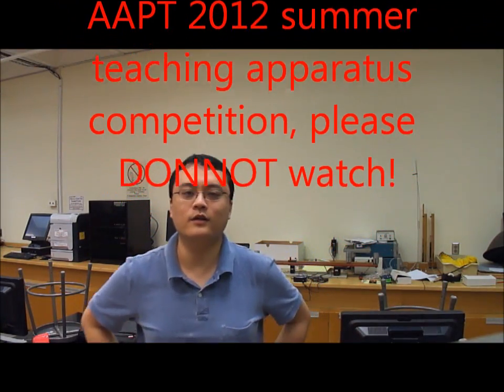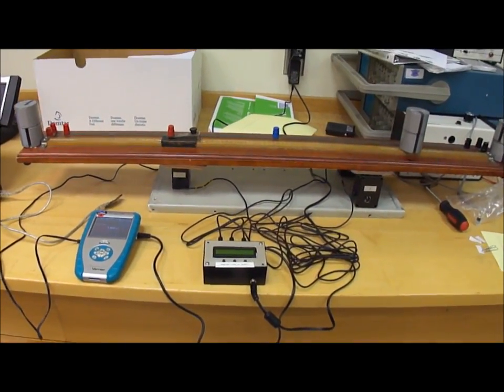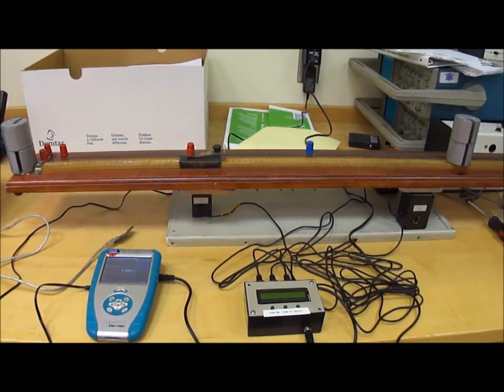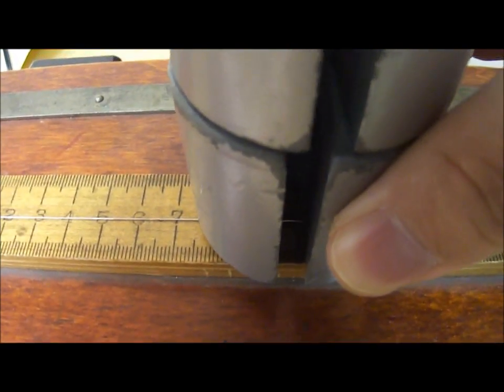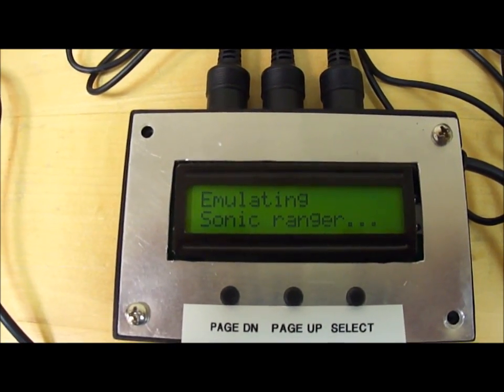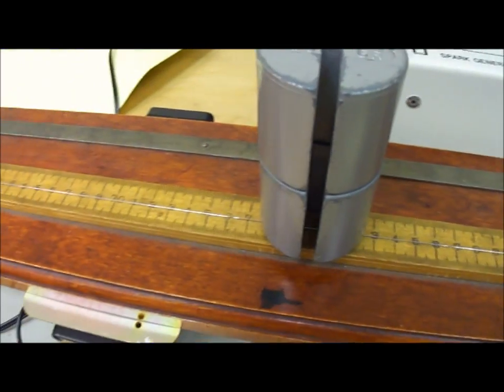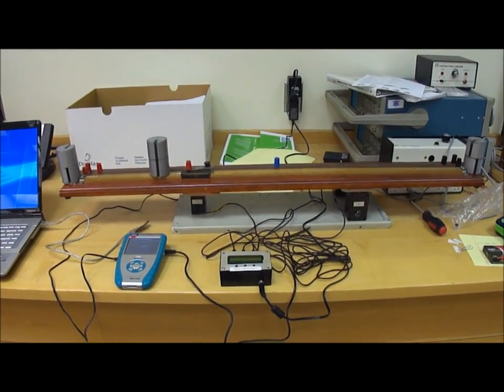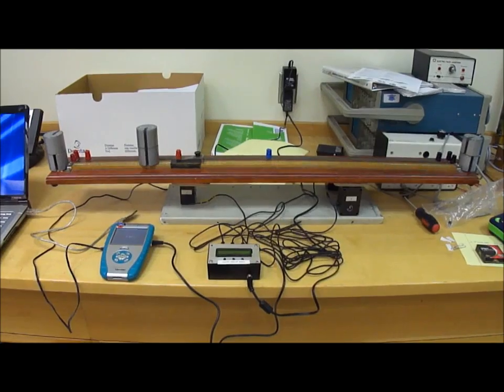smart_track_wooden_board_demo.wmv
Dr. Liu is demonstrating a rather interesting physics teaching apparatus. What is it?